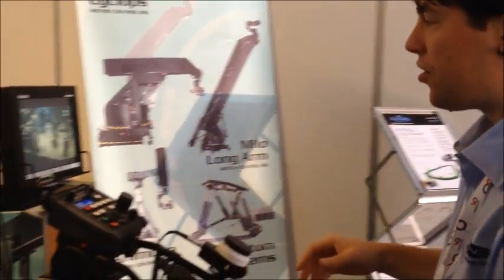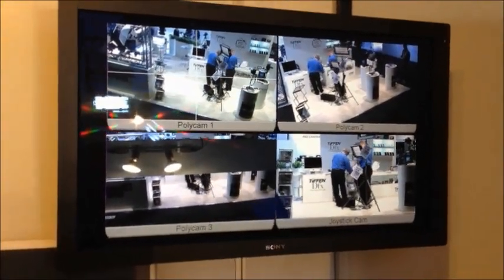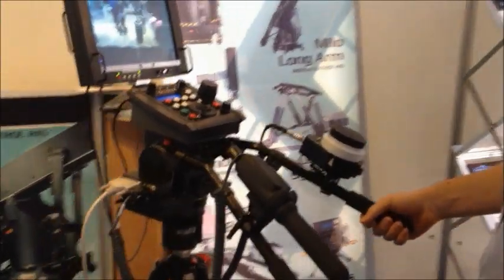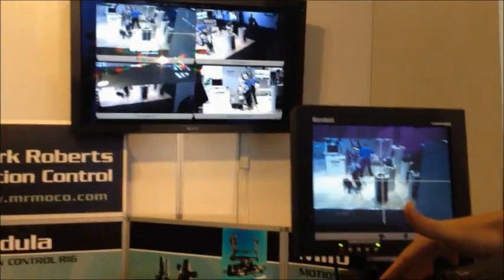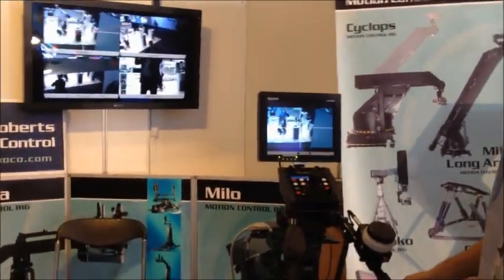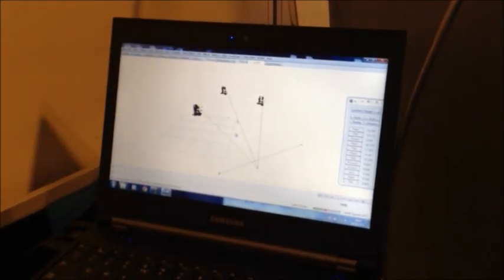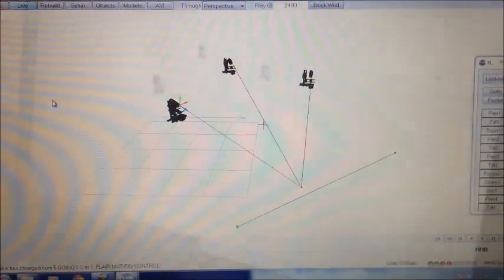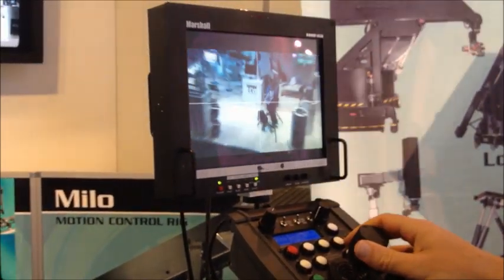Polycam System @ IBC 2012 by Mark Roberts Motion Control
MRMC patent pending robotic camera system, (as seen at IBC 2012) enables multiple slave cameras to track and replicate the subject positioning of a master camera position.

Polycam has developed out of the precision technology Mark Roberts Motion Control is industry renowned for and offers broadcasters the reliability and consistency of shots that have made the most demanding of motion control composite sequences possible for many blockbuster movies